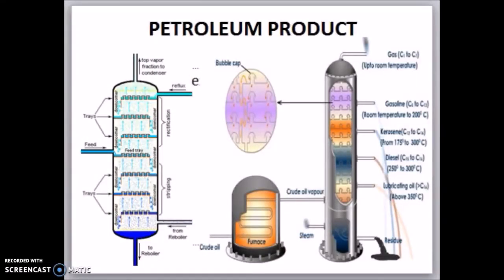QBB 4063 : CLO 2 : 1/7 Introduction CLO 2